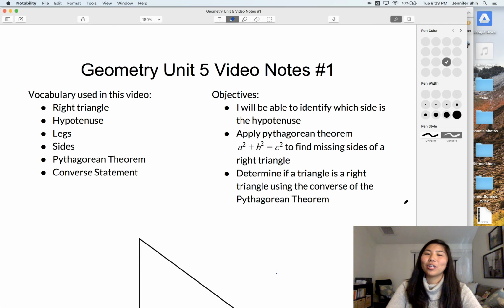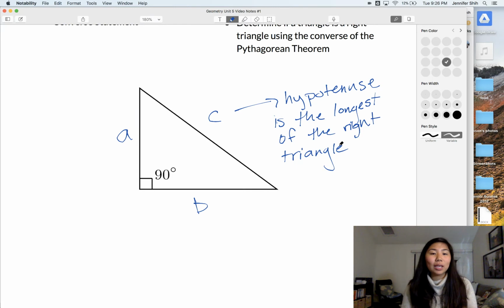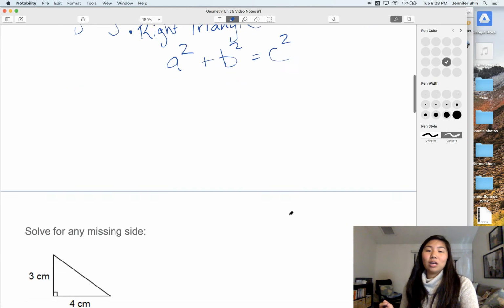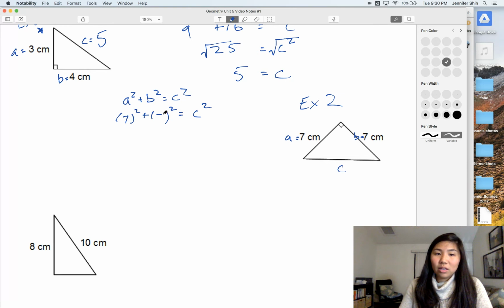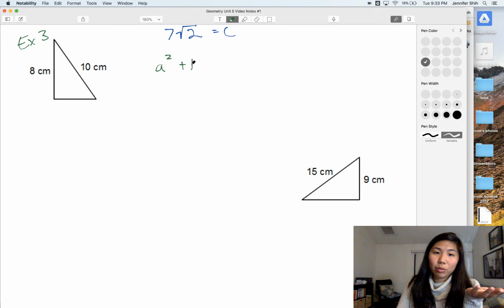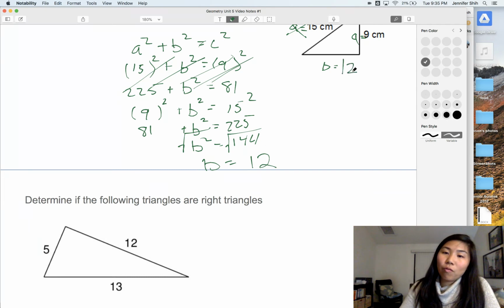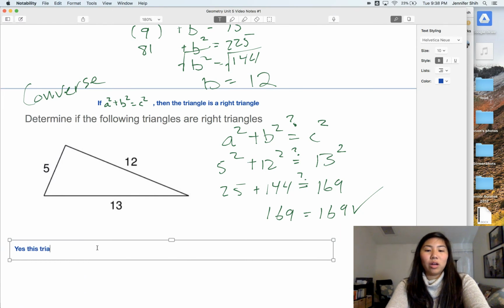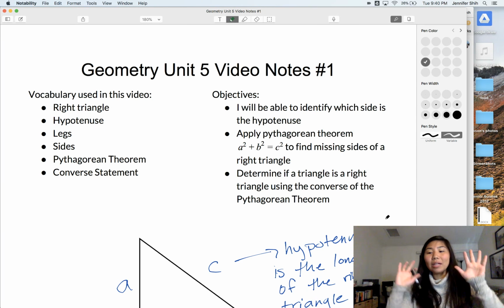Geometry Unit 5 Video Notes #1